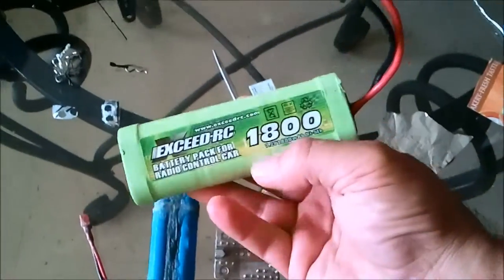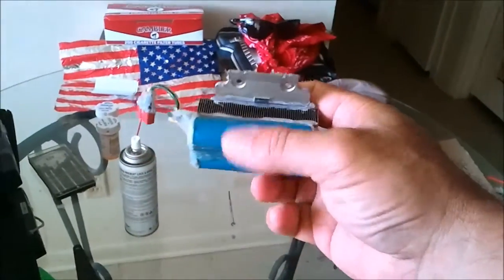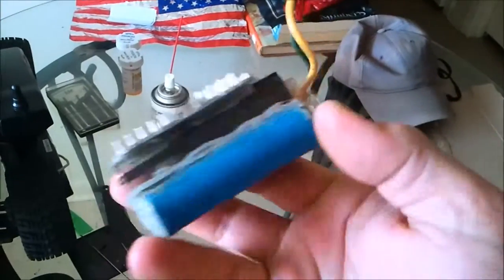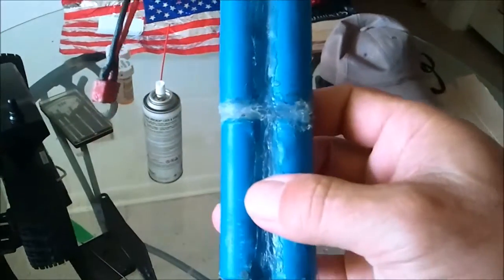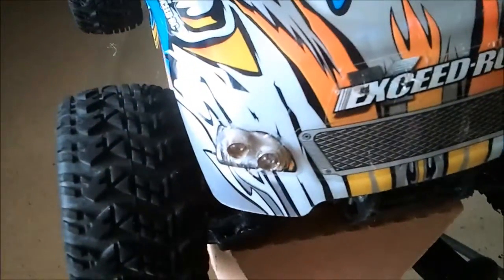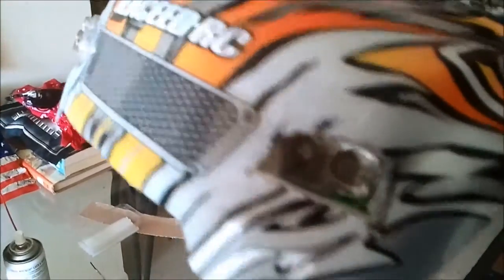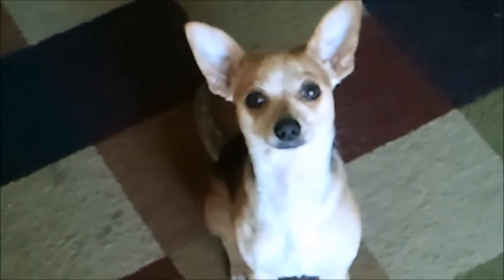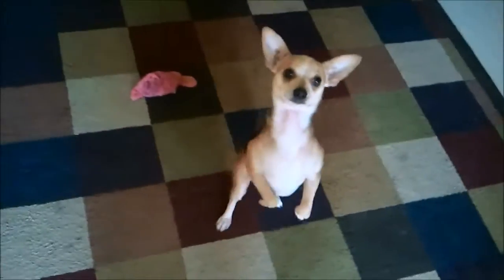Channel update July 2015 ...........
Just a quick update as to the state of things going on and Walter doing some tricks . Thanx for watching .